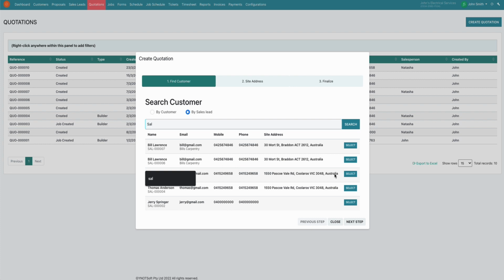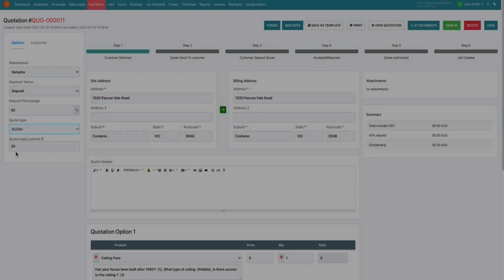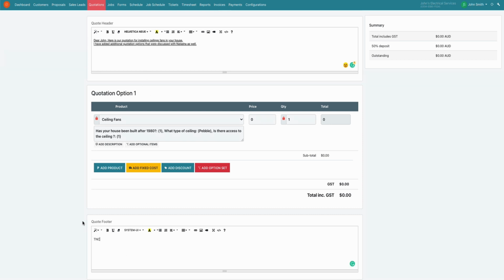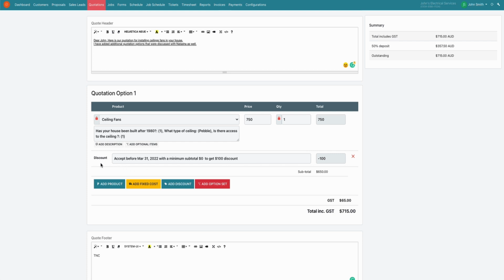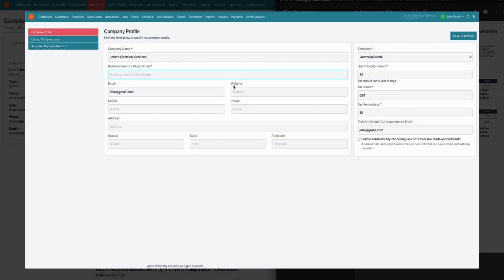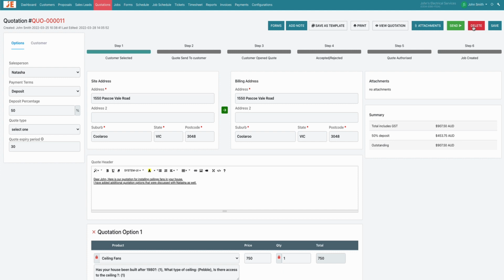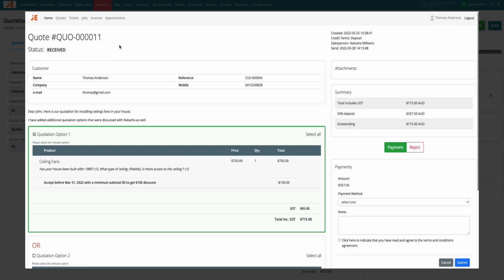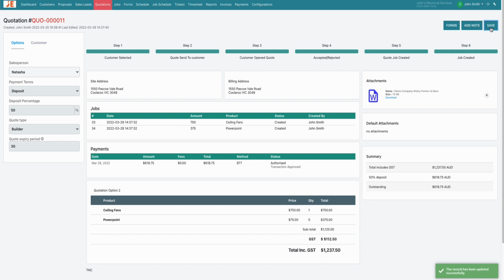BMS 05 - Quotes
Here, Ian will go over the process of creating quotes within BMS. Ian will show you how BMS can create an initial quote all the way to the details of creating multiple dynamic quotes for customers to customise.

With BMS Manage your jobs end to end with BMS. Track all customer relationships, sales, quotes, proposals, and your team schedule in one easy to use the system.